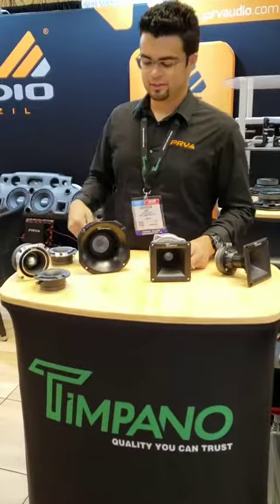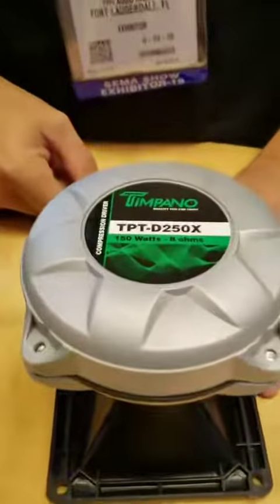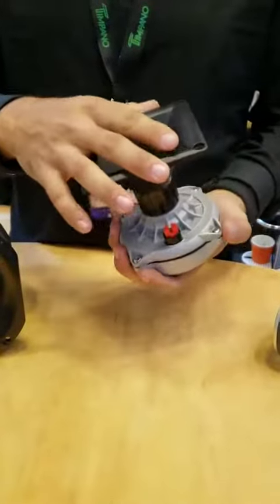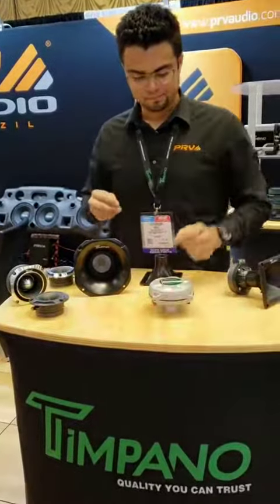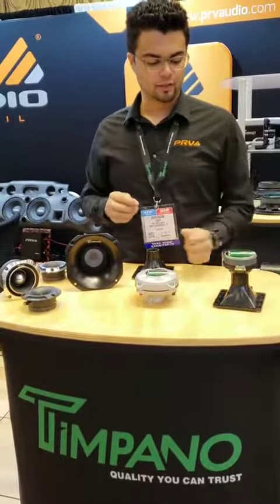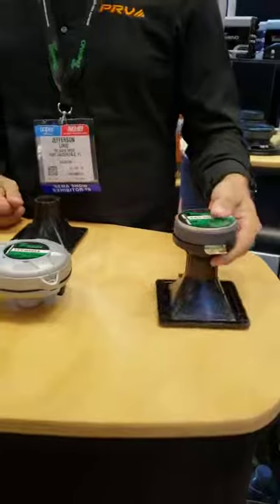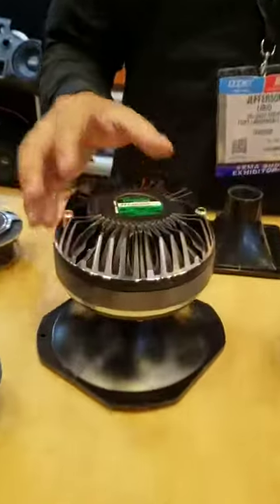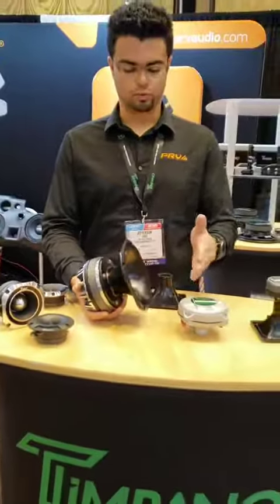SEMA 2019 - Compression Drivers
SEMA 2019 Timpano Audio NEW compression driver lineup!

TPT-D250X
TPT-DH175
TPT-DH2000

Timpano is a PRV Audio Group Company.